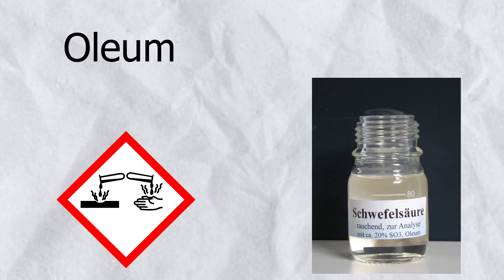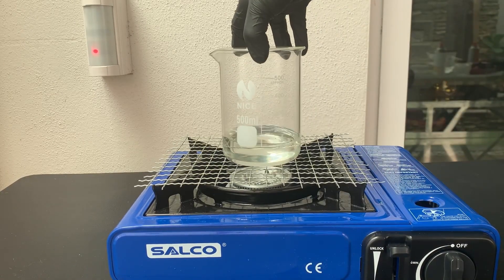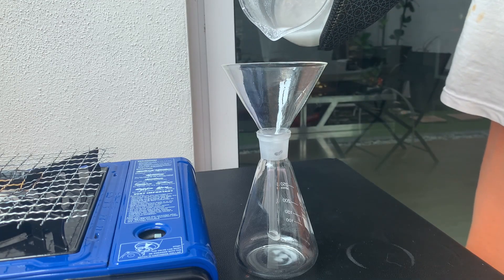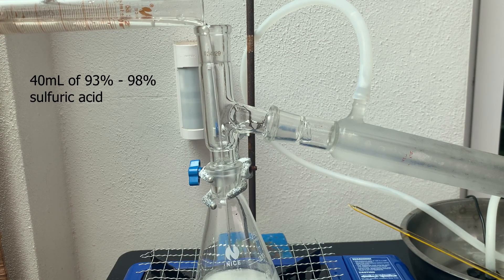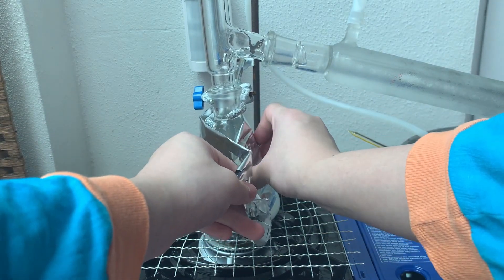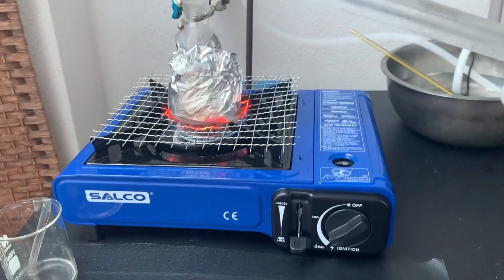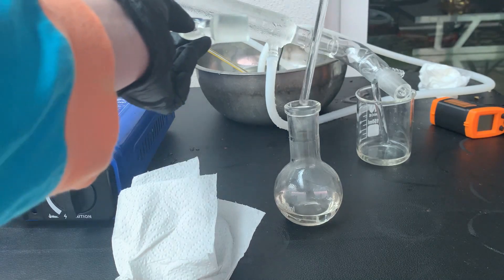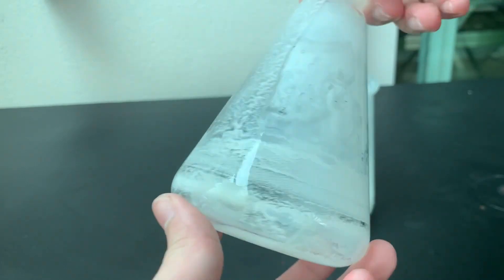Make oleum from OTC reagents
Do this experiment in a highly ventilated area.

Oleum is highly corrosive wear gloves when handling it.

Phosphoric acid could probably be bought at gardening stores but I just
bought mine online.
Concentrated sulfuric acid can be bought as a drain cleaner from hardware stores.